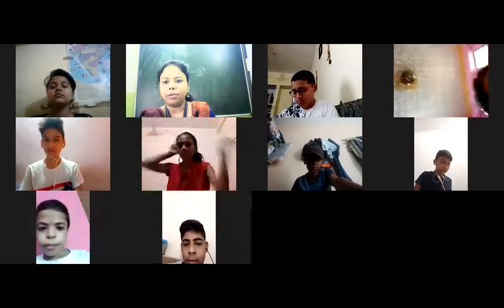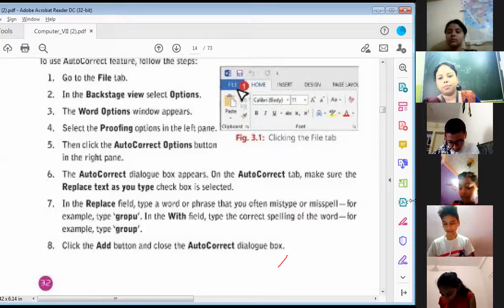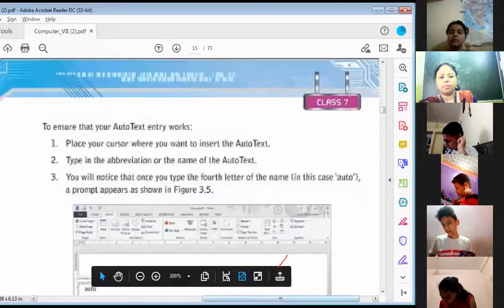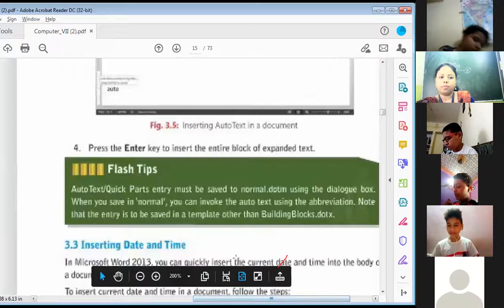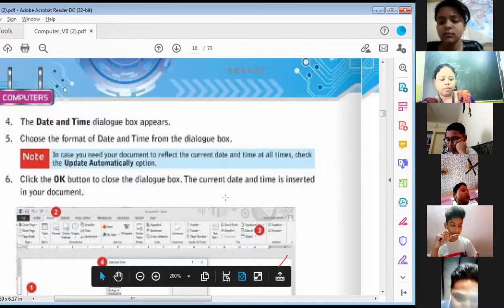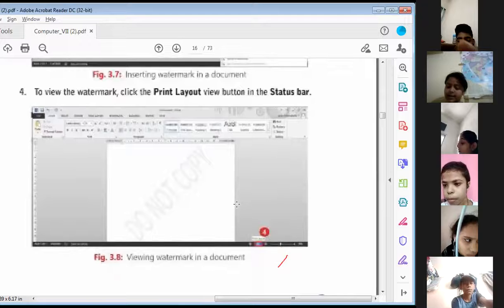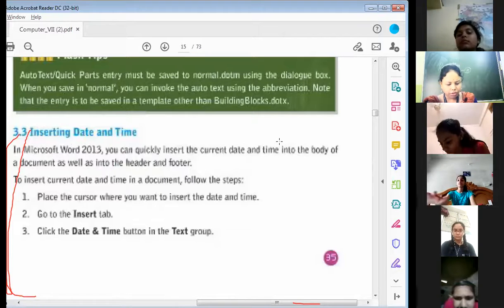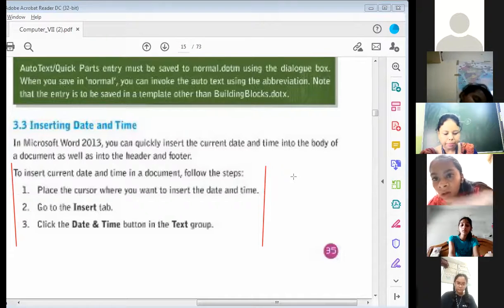Class-7ᵗʰ | Computer | Learning Universe | Session-4 | 22ⁿᵈ, June, 21